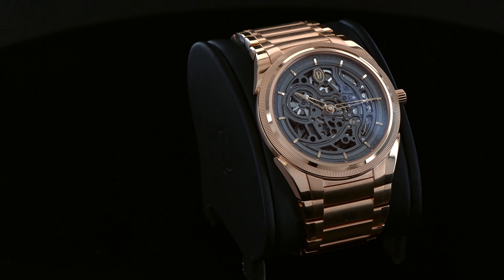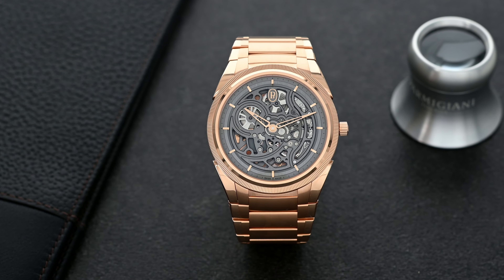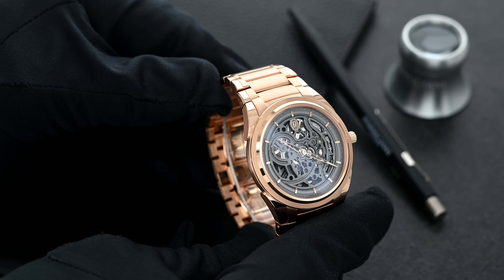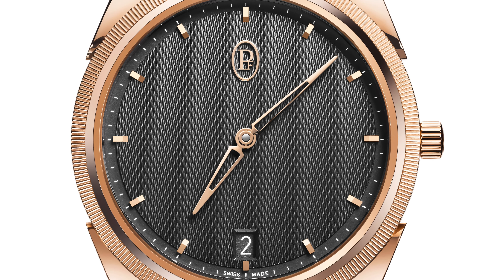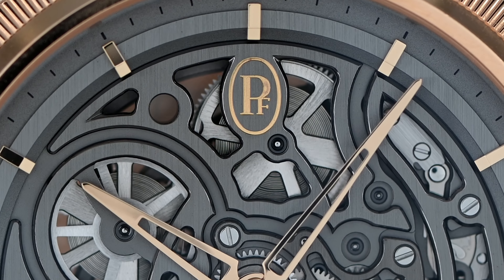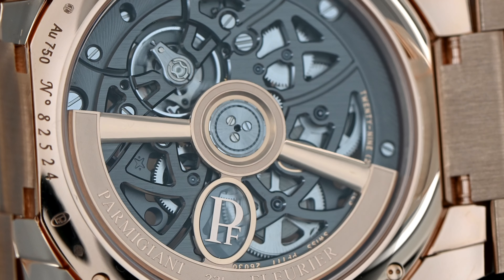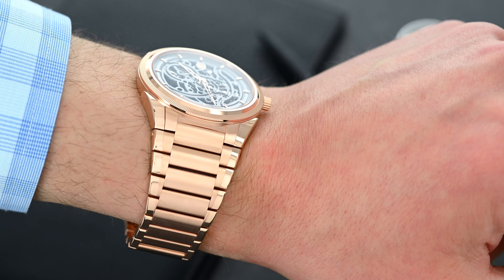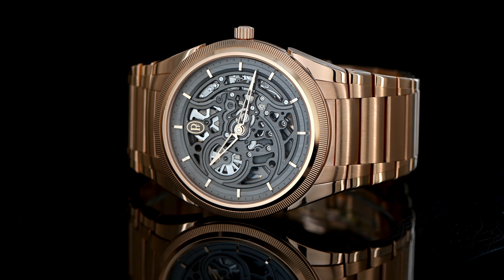Parmigiani Fleurier’s Tonda PF Skeleton – A Masterpiece of High Horology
It’s been less than a year since Parmigiani Fleurier launched the new Tonda PF collection and it’s been fun to watch the new iterations be born. The Tonda PF collection has proven to be a versatile platform for expansion, with a several new models emerging from it’s characteristic form.

From straightforward watches like the PF Micro-Rotor to advanced complications like a Rattrapante GMT, the Tonda PF collection is now enhanced with the Tonda PF Skeleton, a beautiful openworked watch set in rose gold. Skeletonization generally consists of opening up the movement as much as possible in order to offer a visual perspective of the timepiece. Parmigiani Fleurier takes a different approach: the artistic openworking of the Tonda PF Skeleton reveals the life of the movement and its architecture while preserving its balance and volume.